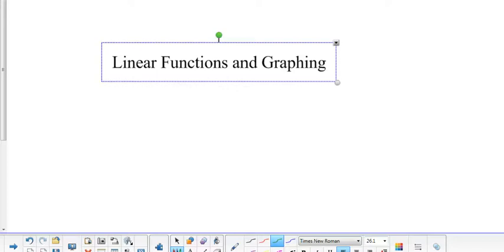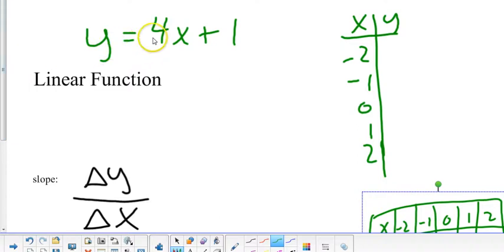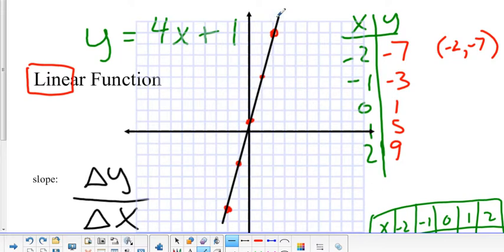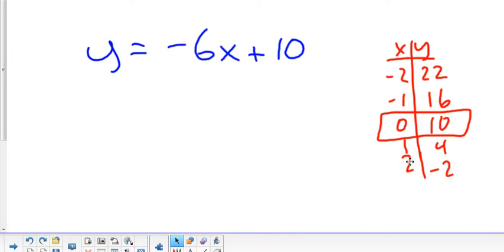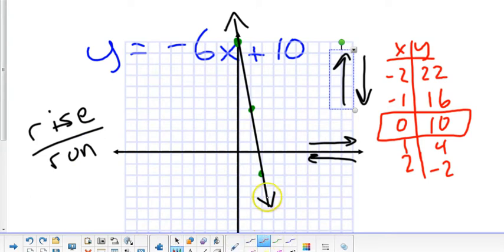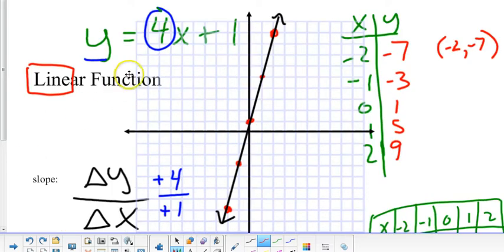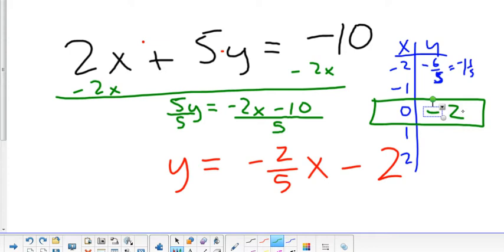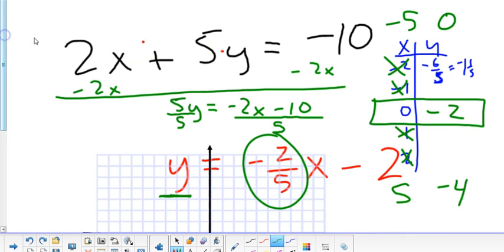Linear Functions and Graphing